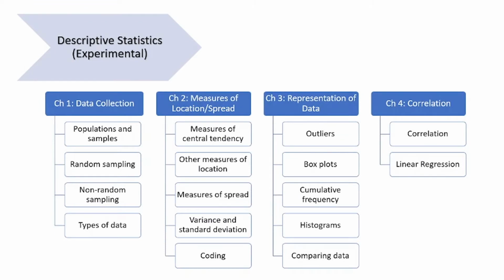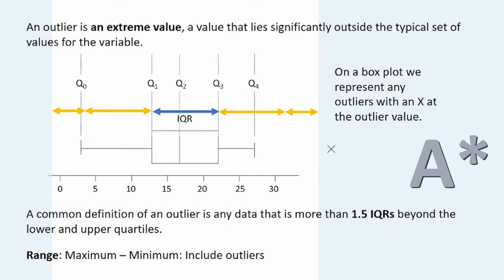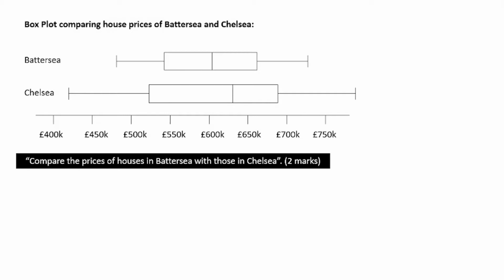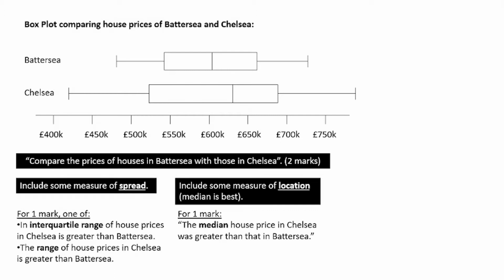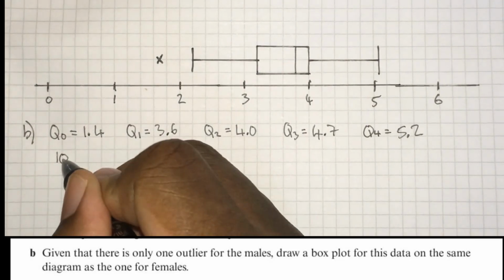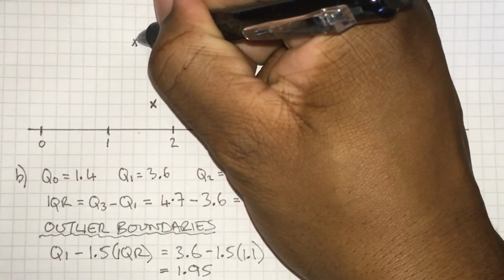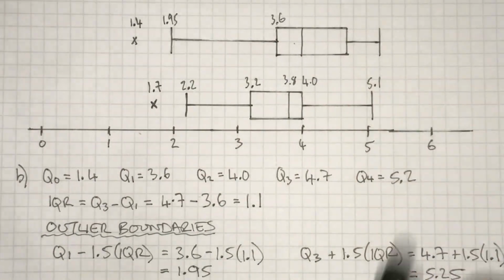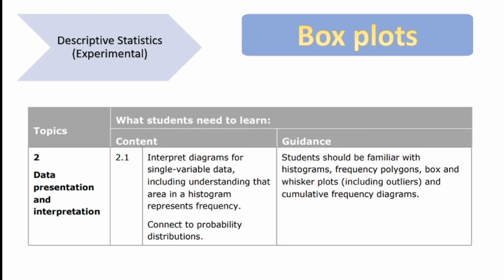Box plots and outliers